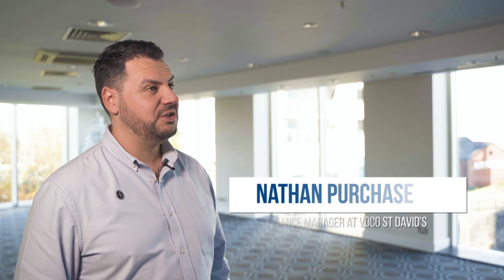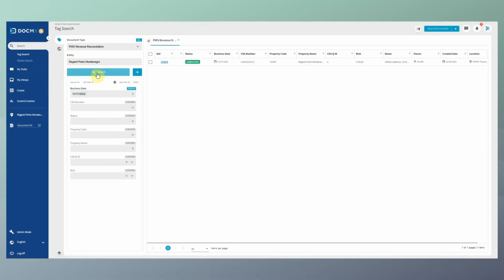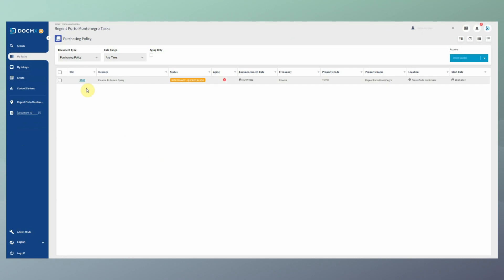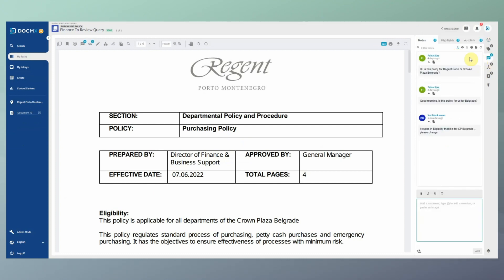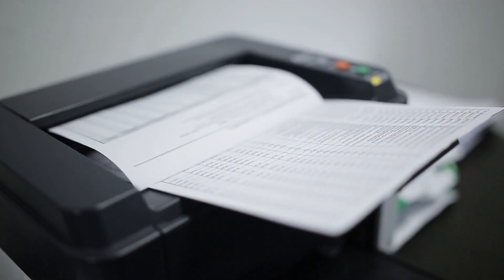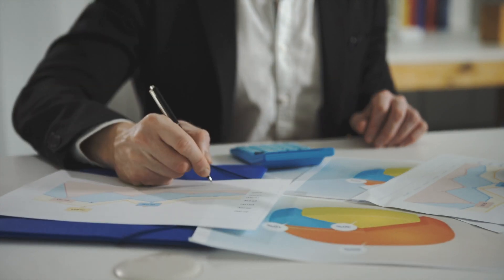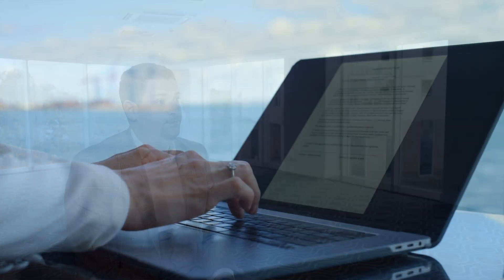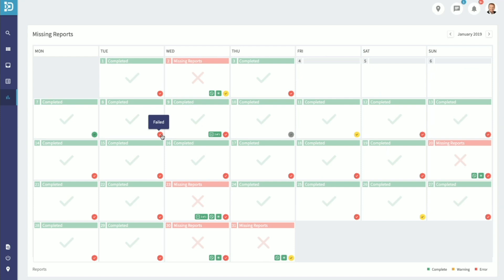Doc MX - Testimonial Video